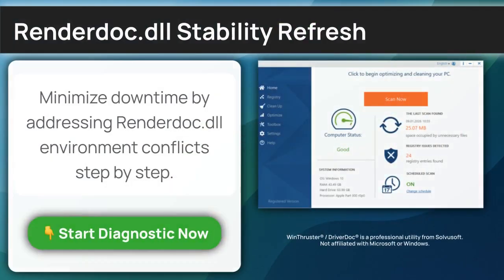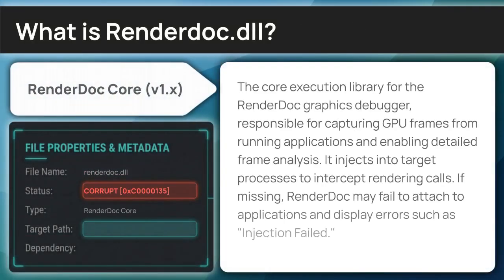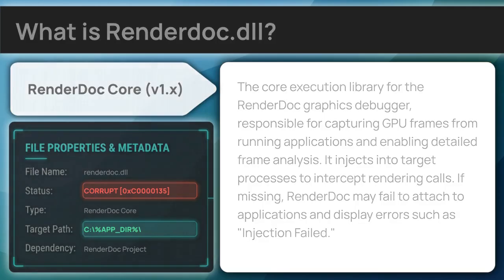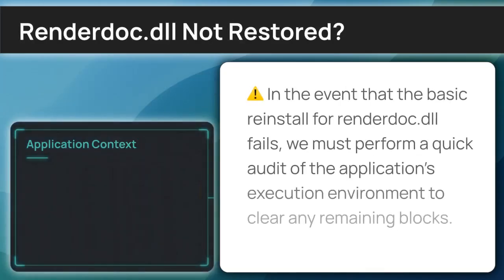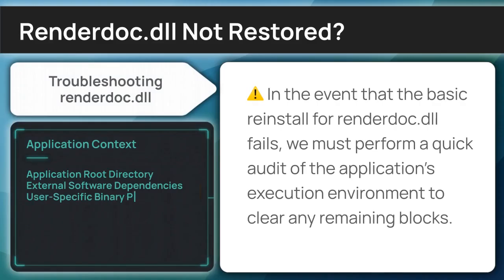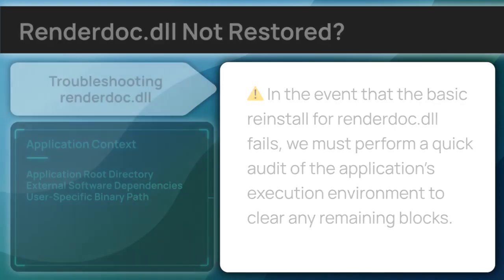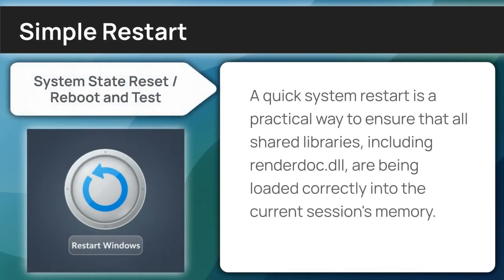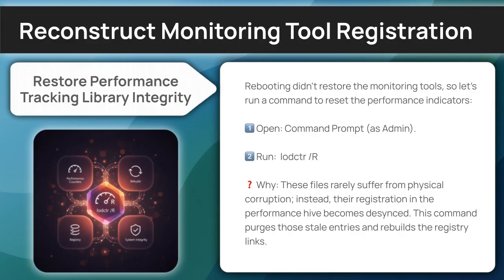renderdoc.dll Error? Fix Graphics Hooks!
Renderdoc.dll: Step-by-Step to Resolve Missing or Corrupt DLL Issues in RenderDoc Project.

Does Windows list Renderdoc.dll as a missing dependency? Renderdoc.dll acts as a shared resource that RenderDoc Project references during normal operation.

What is Renderdoc.dll? The core execution library for the RenderDoc graphics debugger, responsible for capturing GPU frames from running applications and enabling detailed frame analysis. It injects into target processes to intercept rendering calls. If missing, RenderDoc may fail to attach to applications and display errors such as "Injection Failed."

Renderdoc.dll functions as a Graphics Diagnostic Library DLL that relies on the RenderDoc Core within RenderDoc Project. In this video, I’ll walk through commonly suggested troubleshooting steps you can try.

Timestamps:

00:00 - How to Safely Fix renderdoc.dll Error
00:18 - What Is renderdoc.dll File (Quick Explanation)
00:45 - Reinstall renderdoc.dll Missing File Fix
01:05 - Reboot Windows 10/11 After Reinstalling renderdoc.dll
01:25 - Fix renderdoc.dll Error by Rebuilding Monitoring Tools
02:02 - Avoid DLL Download Scams for renderdoc.dll